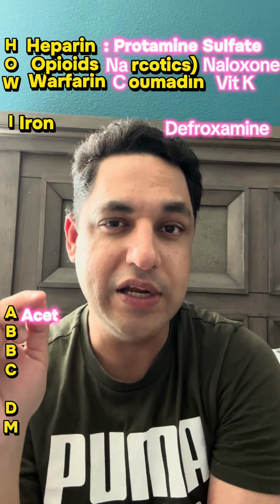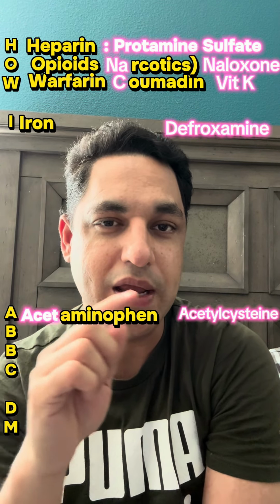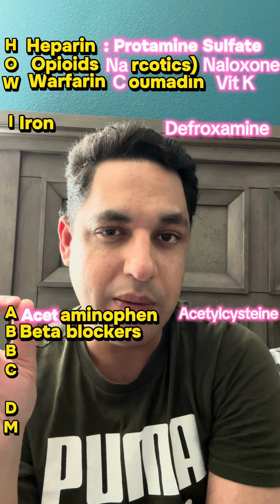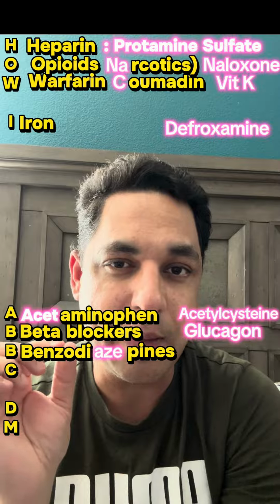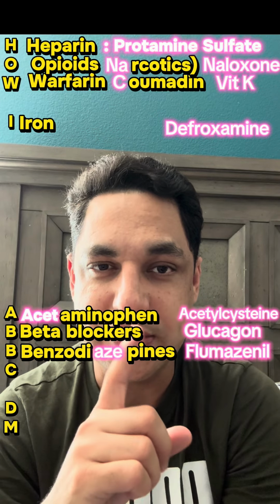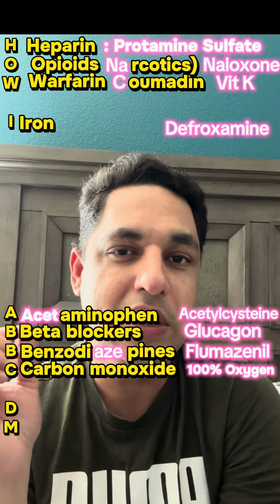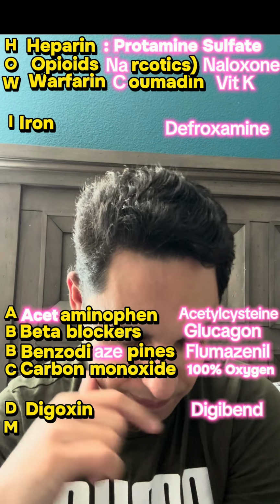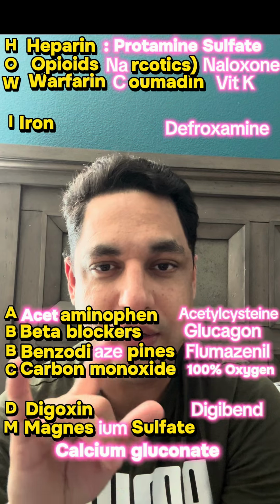Antidote for Nclex